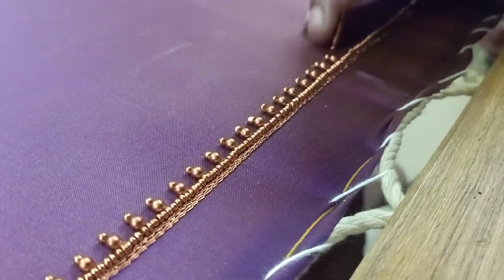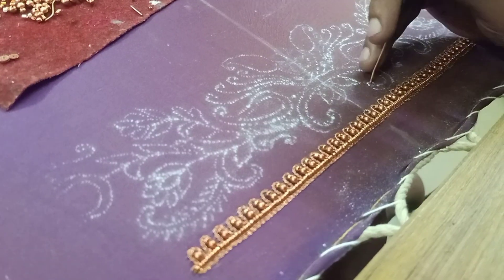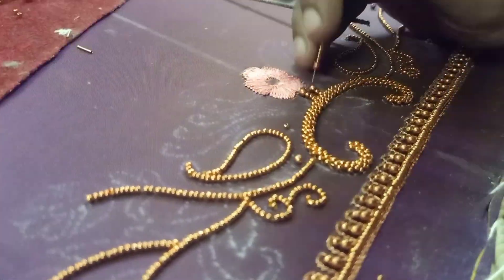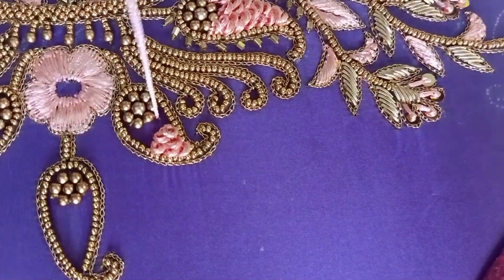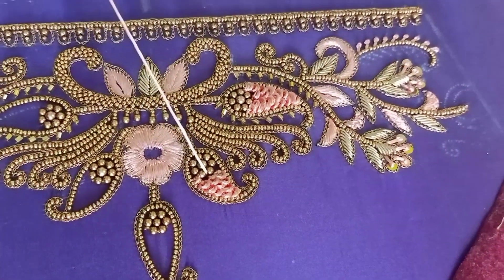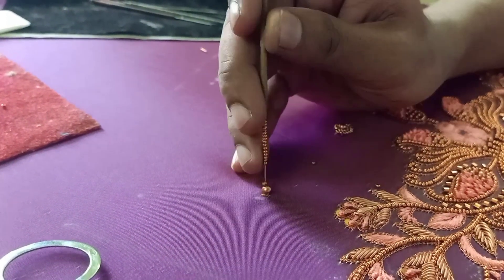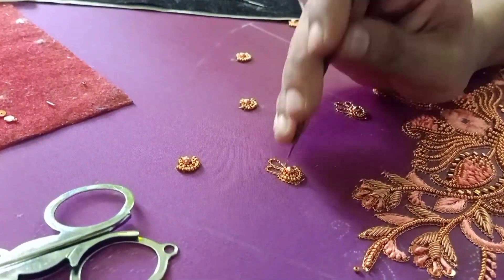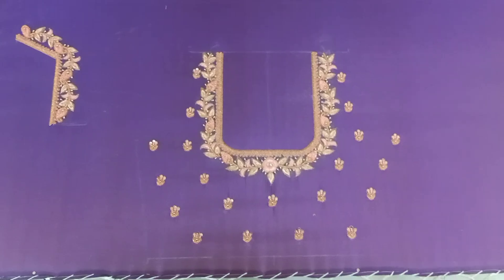aari work blouse designs /unique blouse design / bhuvana aari creations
meterial
copper beads size no 3, sugar beads, zarithread, zardozi, silk thread,chamki, pearl beads